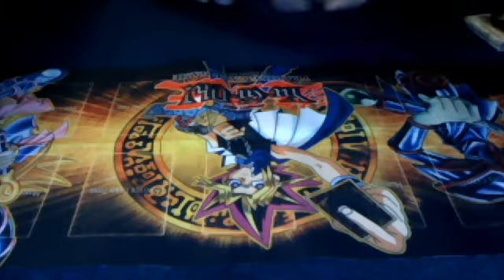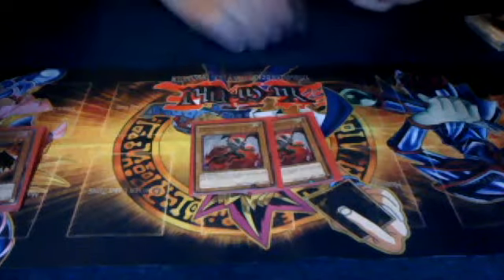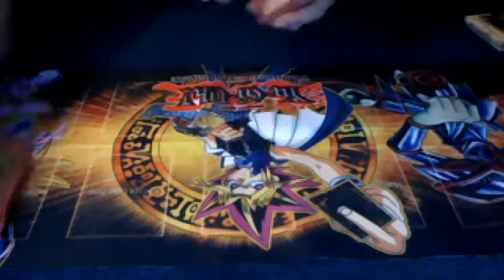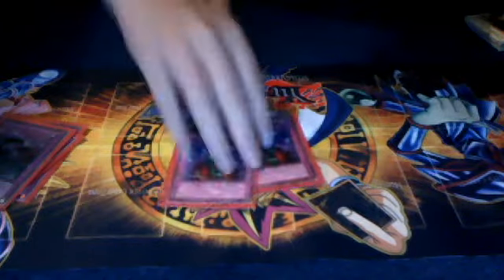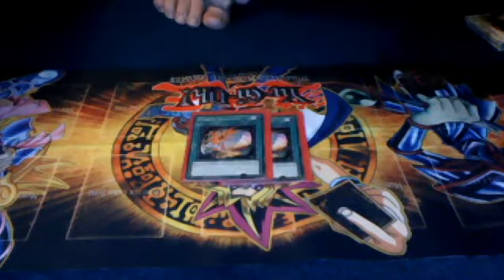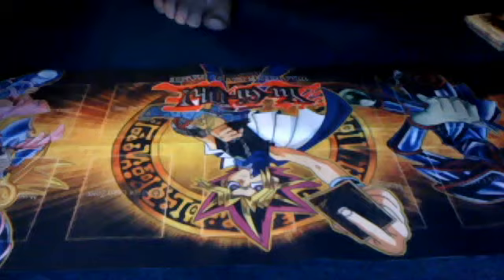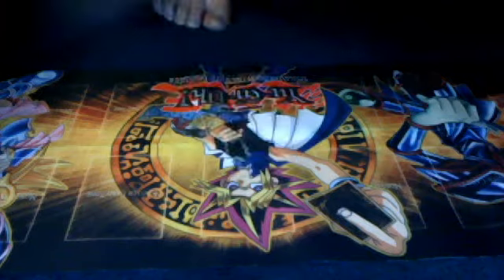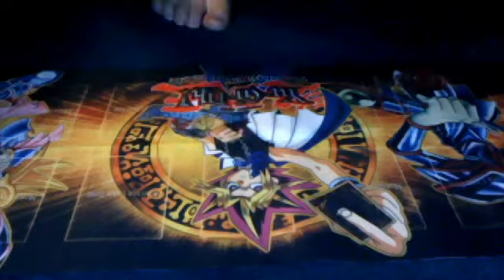yugioh updated hero deck